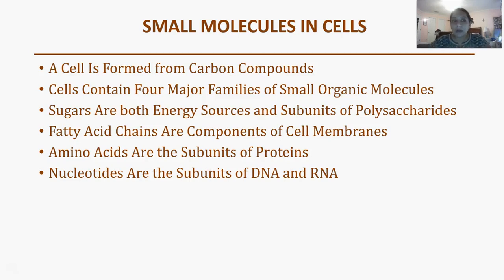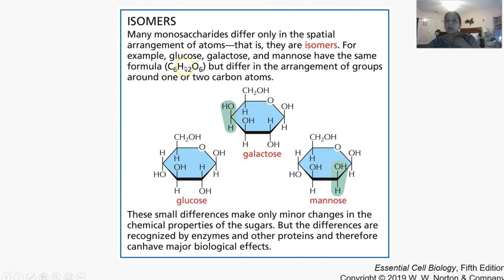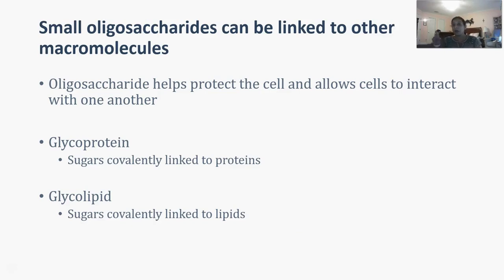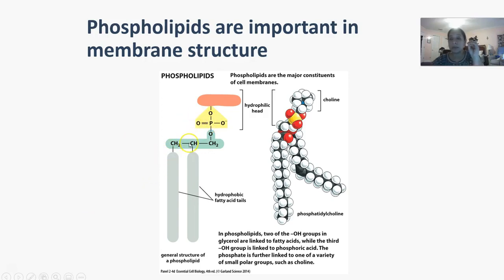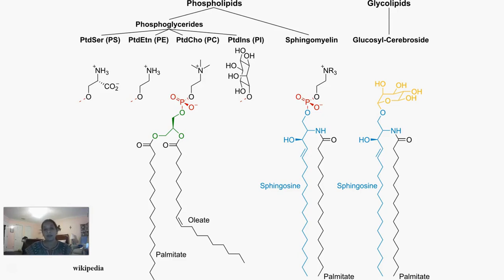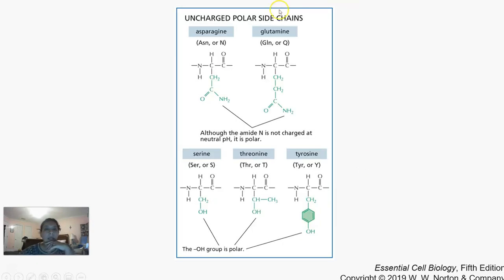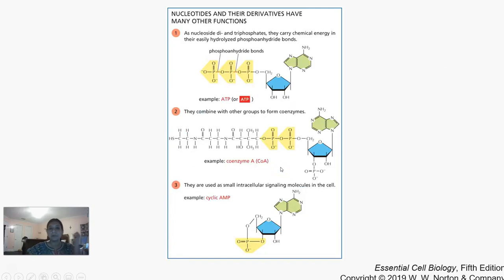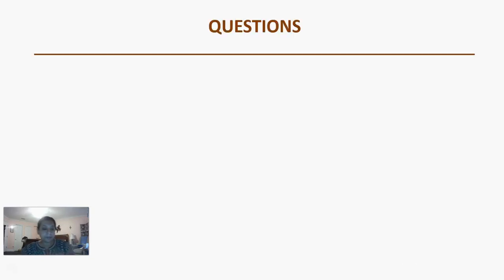Macromolecules Basics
CHEMICAL BONDS
SMALL MOLECULES IN CELLS
MACROMOLECULES IN CELLS